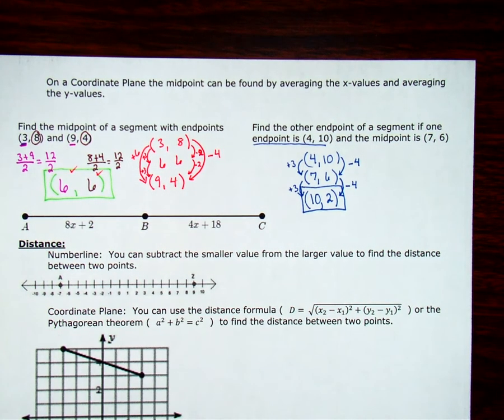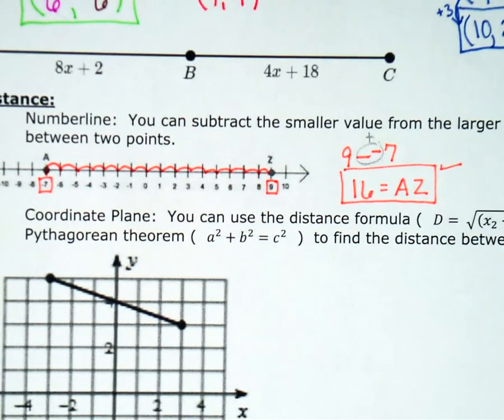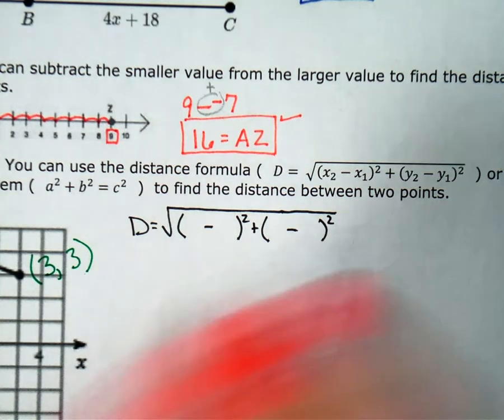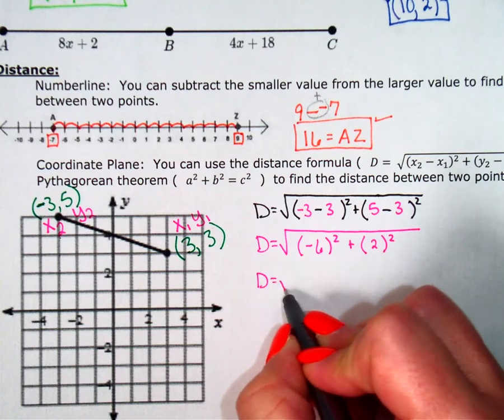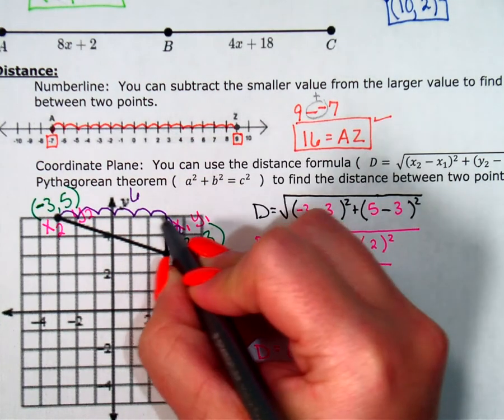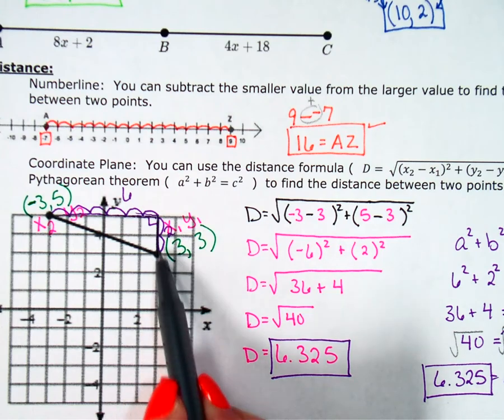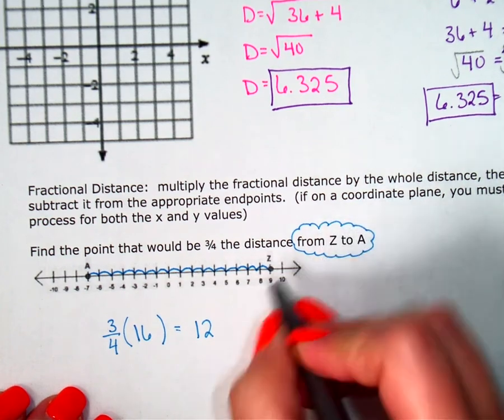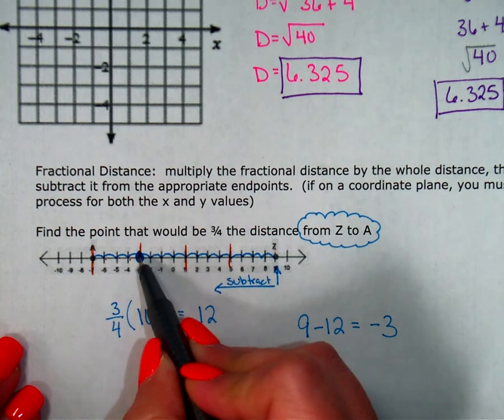Unit 1a Recall Review Part 4 Distance